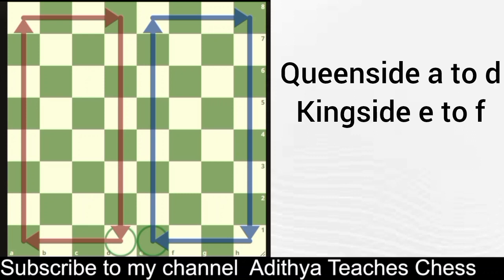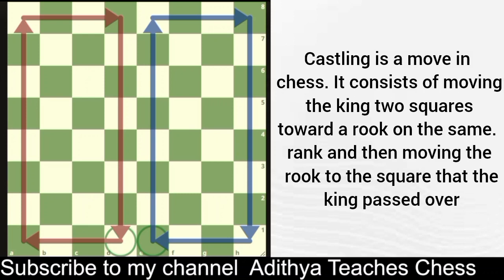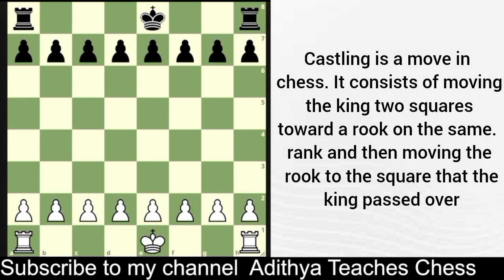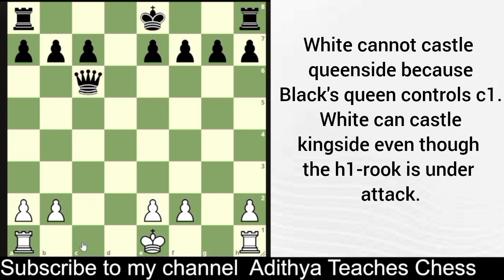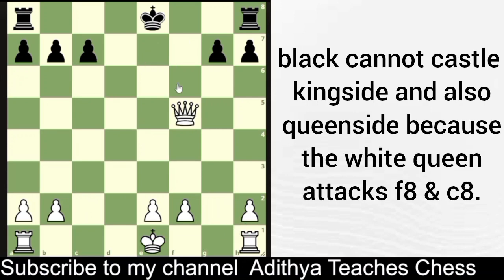chess for beginners - 5| chess videos | chess base | chess lessons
I 'am FIDE Rated player and also Chess coach, in our channel i upload videos for beginners, intermediate and advanced players, tactics, openings, middlegames, endgames, chess shorts and games of all time top chess players. this channel is for all level of players i will explain move by move, this channel specially made for chess lovers, tournament players and more than people who wants to achieve in the field of chess. please watch my videos do subscribe and share. if any positions or  any opening you wanted to learn please let me know through comment section definitely i upload videos on your request.
chess puzzles | chess for beginners | beginners chess | chess lessons | beginners chess strategy